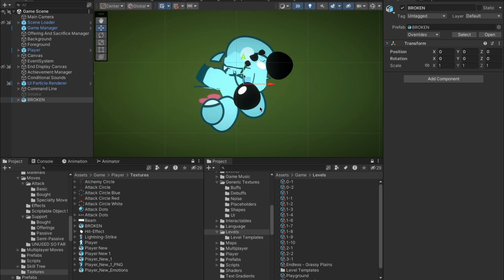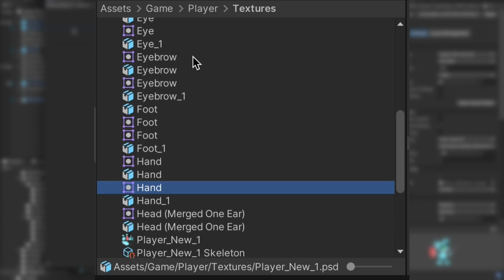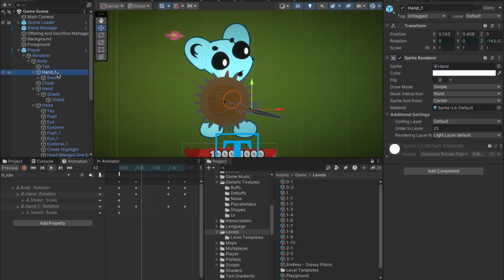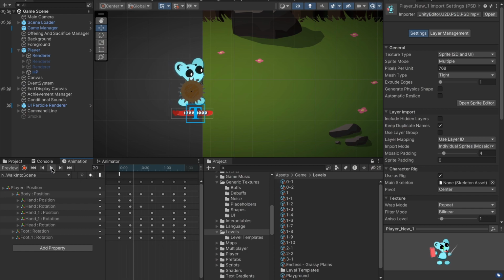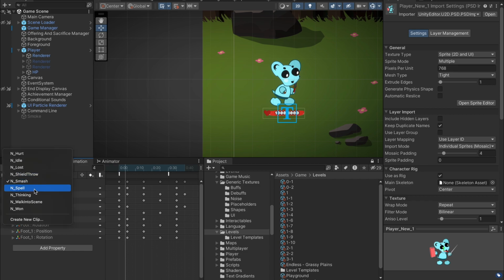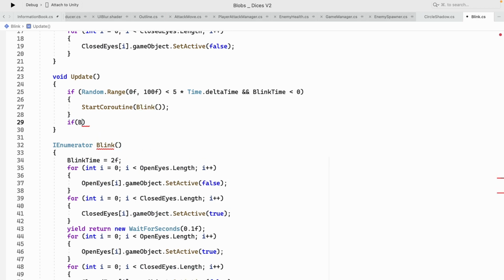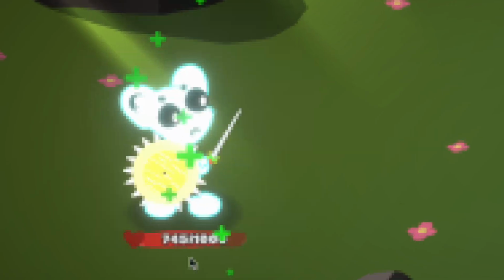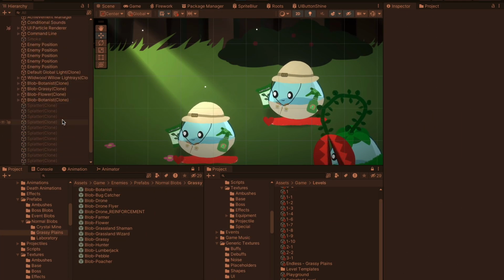My Game Has a NEW MAIN CHARACTER!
Creating, animating, and making my player character come alive! Here's a devlog to show how and why I've replaced my current character with this new and improved player model!

Character Artist: Miyou

Blobs & Dices is a turn-based strategy game, with a variety of enemies going from an enemy holding a pebble to an enemy wearing a chocolate fountain to a drone. The entire game revolves around a single dice, the dice roll will determine the number of moves that you, the player will get during that turn, with the downside of reducing dealt damage by a small amount. Rolling a one will give you one huge hit but then you cannot spread out your moves or focus on using support moves on yourself, or you could roll a six and deal a low amount of damage lots of times and use multiple support moves to buff yourself.

Links:
Play The Jam version!

Chapters:
0:00 Intro
0:15 Finding an artist
0:23 Importing into Unity:
0:51 Bone based animation
1:17 Sprite based animation
1:41 Animating
2:47 Blinking effect
3:14 Mouth emotions
3:41 Shadows
4:09 Dynamic sprite order